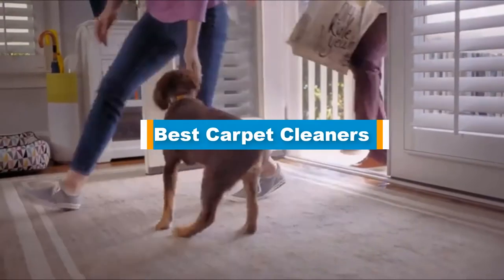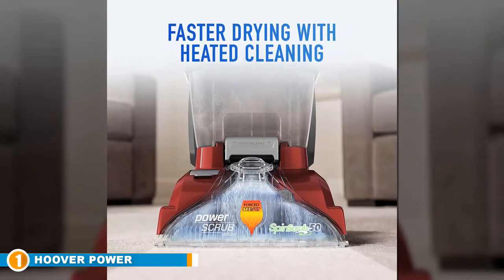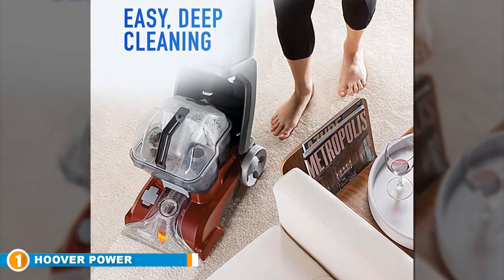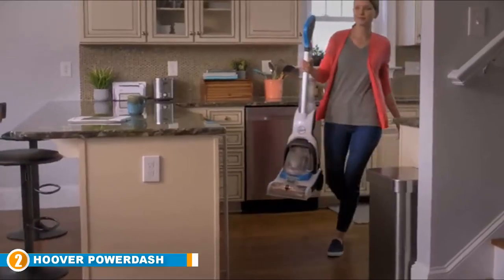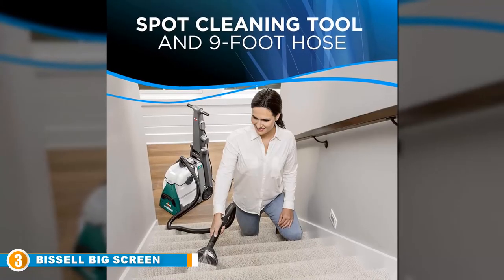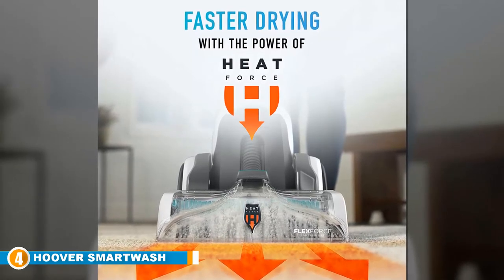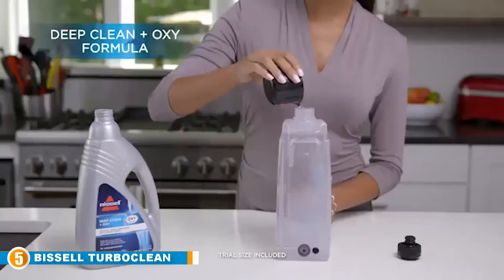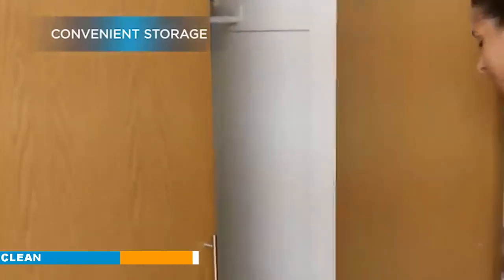Best Carpet Cleaners Reviews in 2024 | Best Budget Carpet Cleaner (Buying Guide)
Are you searching for the Best Carpet Cleaners of 2024? These are some of the Best Carpet Cleaners we found so far:

1. Hoover Power FH50150:

2. Hoover PowerDash Pet Compact Carpet Cleaner FH50700:

3. Bissell Big Green Professional Carpet Cleaner 86T3:

4. Hoover Smartwash Automatic Carpet Cleaner FH52000:

5. BISSELL Turboclean Powerbrush Pet Upright Carpet Cleaner 2085:

In this video, We are here with Best Carpet Cleaners available on the market today. To save you both time and energy, our team experts have taken research work on them. And after spending hours after hours on the market they have come with these just top 5 Best Carpet Cleaners.

They started their research with a bunch of conventional Best Carpet Cleaners sales. But eventually, they have narrowed down them into five by considering their overall performance, design, usability, and features.

They also didn’t forget to check the manufacturer's record to provide you only the Best Carpet Cleaners in 2024.

So, this is totally the Best Carpet Cleaners reviews you can rely on. Just come along with us and find the most suitable for your needs.